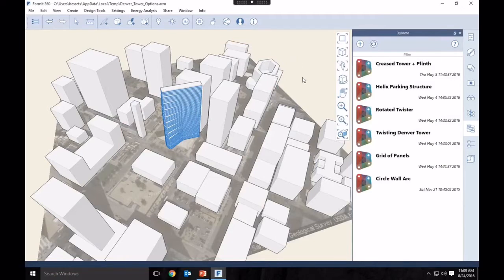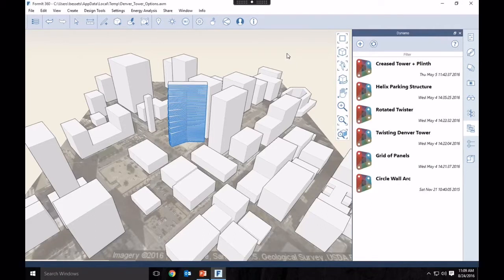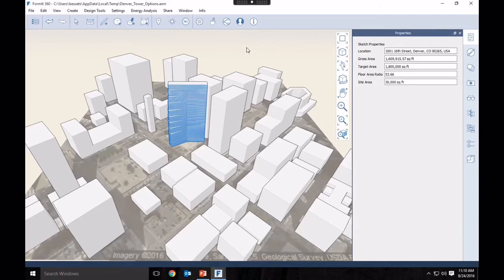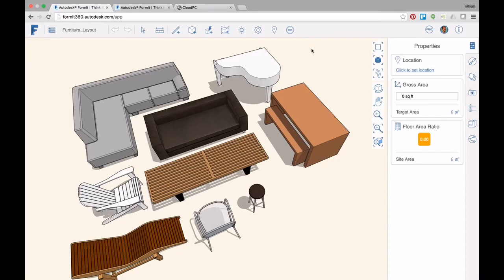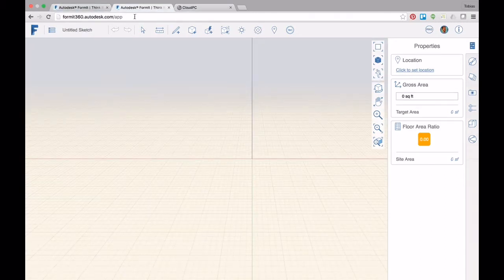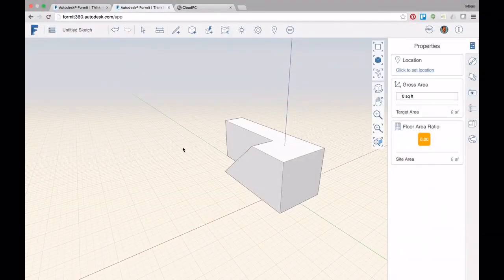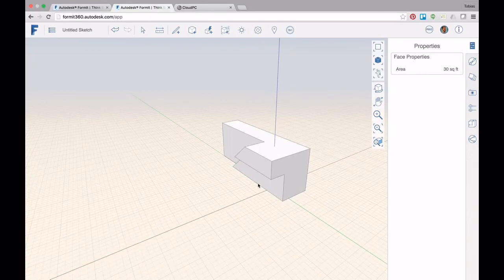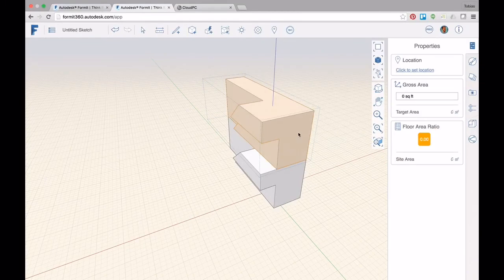Autodesk Formit Team - TechHUB Live #4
In this episode, we will discuss Autodesk Formit and its benefit to the design process. The interoperability with Revit will be highlighted to illustrate the advantage it brings to the design process and how it can be leveraged.